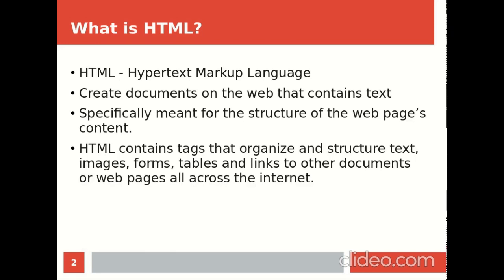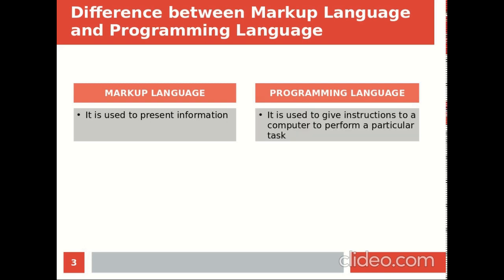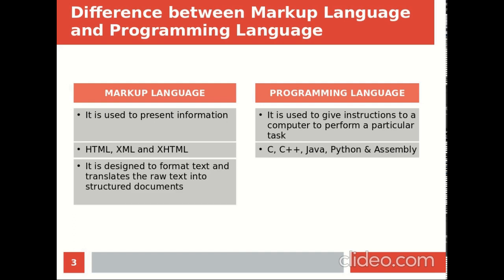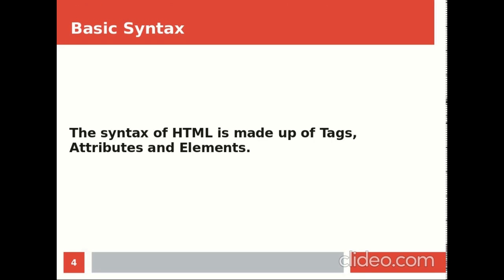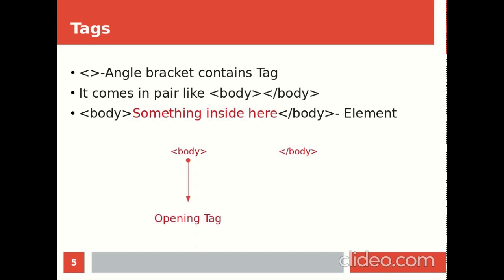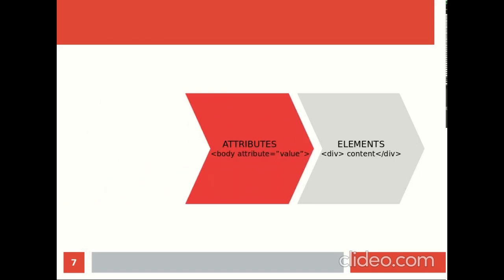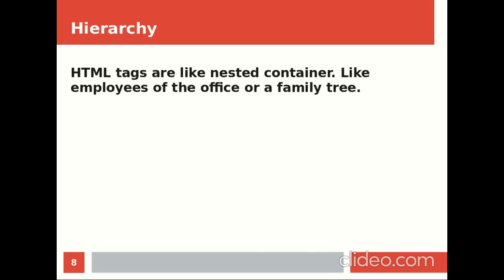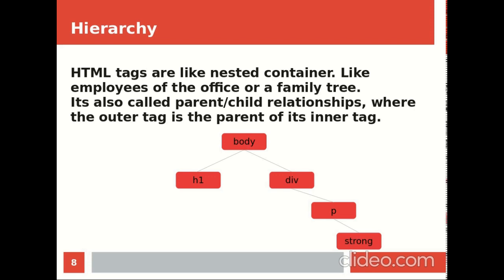1. HTML Introduction for Beginners with Interview Questions and Answers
This is the introduction part of HTML course for those who are still struggling to understand what is HTML. I have shared my knowledge after having a long industrial experience.